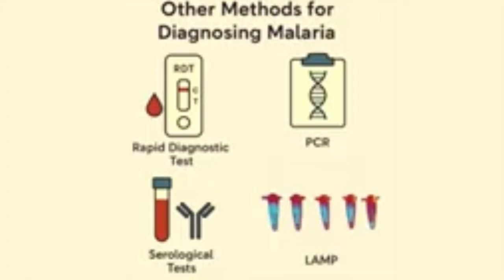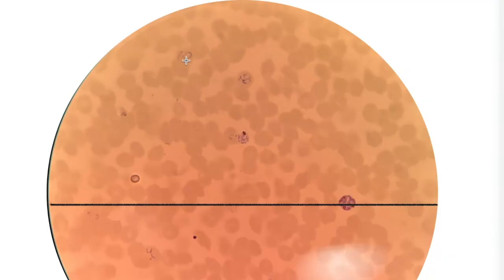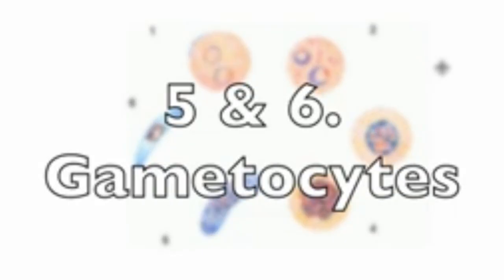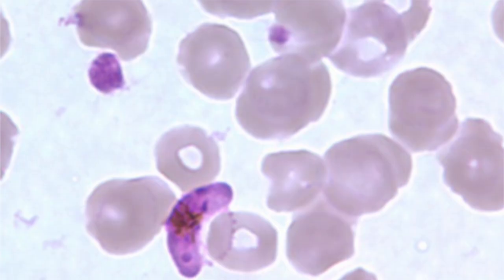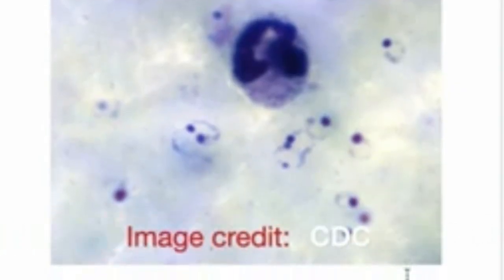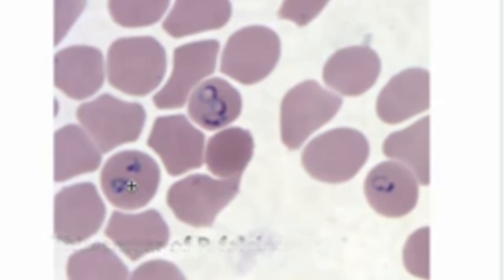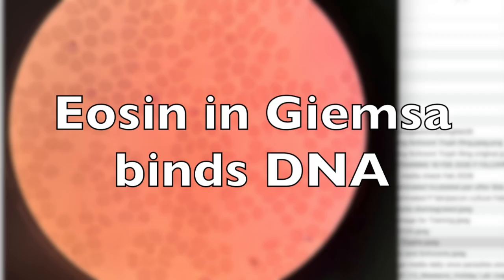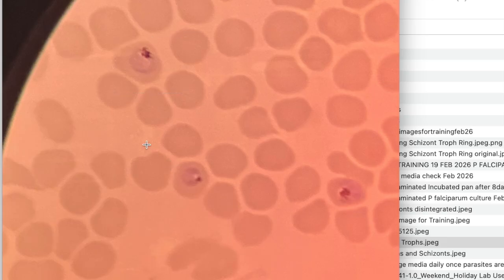🪱 PLASMODIUM FALCIPARUM BLOOD STAGES: How to Diagnose on a Smear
Accurately identifying Plasmodium falciparum on a Giemsa-stained blood smear is one of the most important skills in malaria diagnostics — and one of the easiest to get wrong under time pressure. In this video, we walk through every blood stage of P. falciparum, from the classic ring forms to trophozoites, schizonts, and the distinctive banana-shaped gametocytes, so you can confidently diagnose falciparum malaria under the microscope.

We cover the key morphological features that distinguish P. falciparum from other Plasmodium species, common pitfalls in thin vs. thick film interpretation, and practical tips for building diagnostic confidence at the bench.

📚 RELATED CONTENT

New to Giemsa staining? Start with our Giemsa Stain Morphology and History post for the background on why this technique remains the gold standard.

Setting up your own smears? Check out our RBC Isolation Protocol guide for sample prep fundamentals.

Want the bigger picture? Our P. falciparum Life Cycle post (butterfly metamorphosis analogy) explains where each blood stage fits into the parasite's full life cycle.

Related content:
Diagnosing Malaria via Microscopy : A Comprehensive Guide (on the Adwoa Biotech Blog)

🔬 About Adwoa Biotech
Science education for students, lab technicians, and early-career researchers working in molecular biology and infectious disease diagnostics.